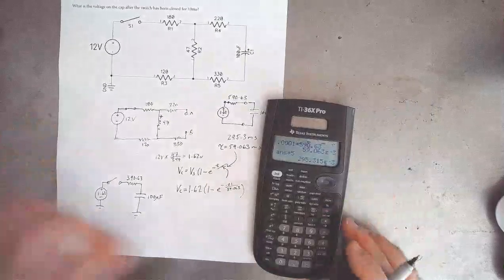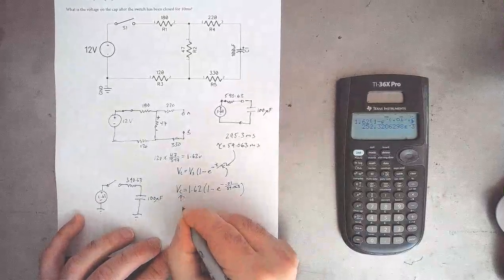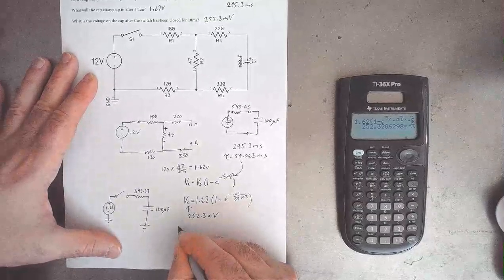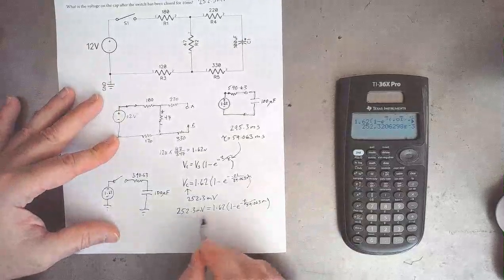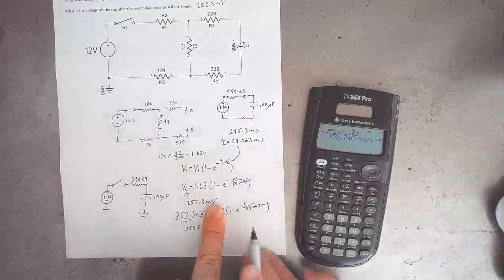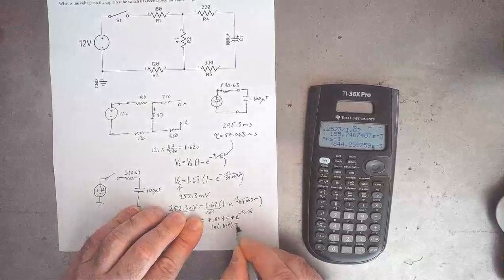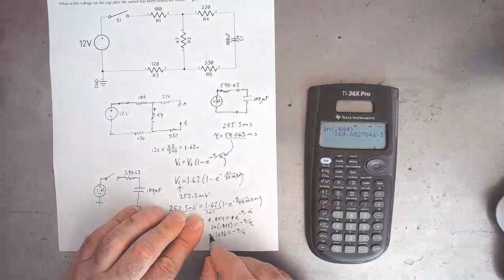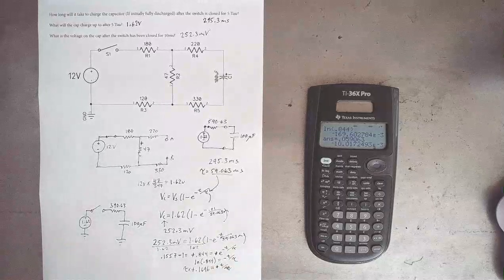DC Voltage Charging a Capacitor - Problem